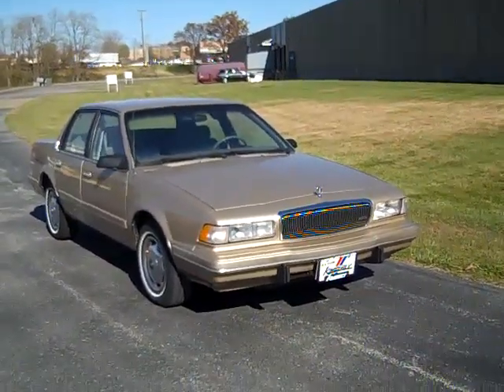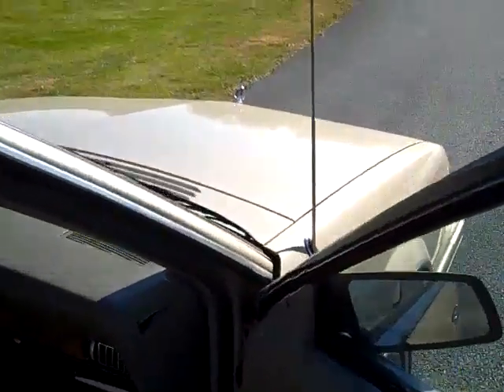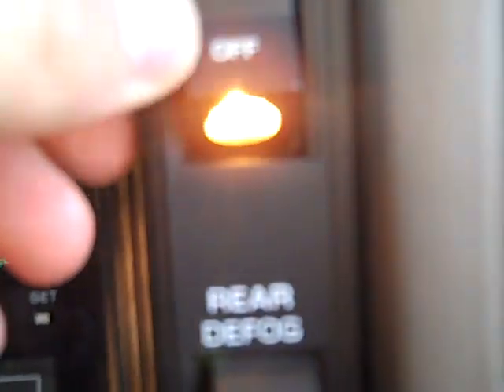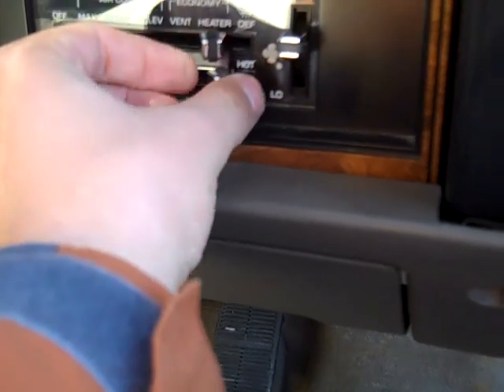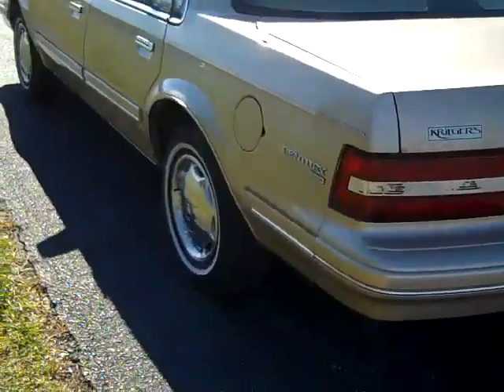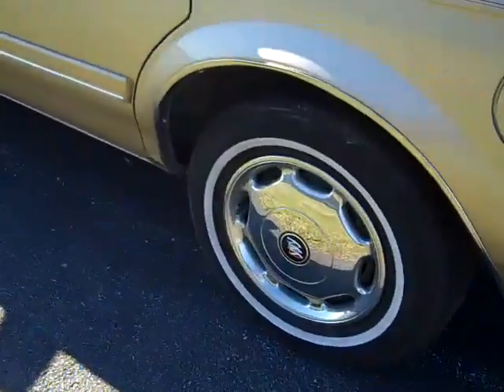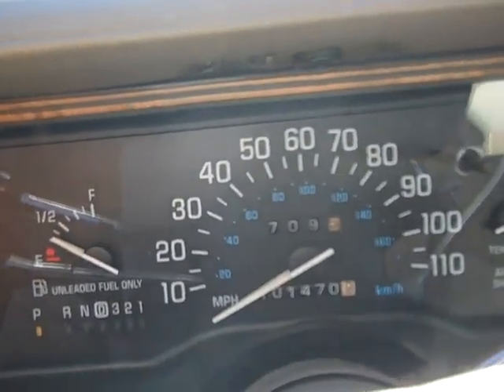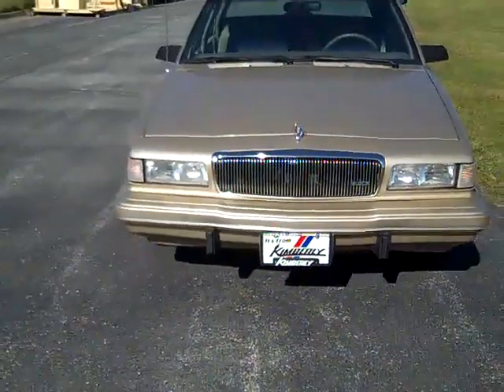The 1995 Buick Century is now at Kimberly Car City (X2737A)